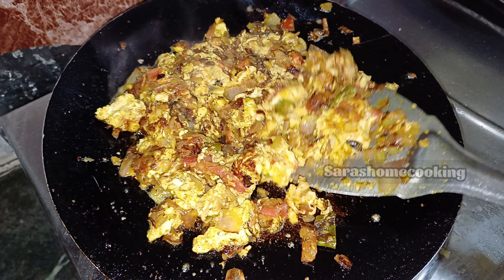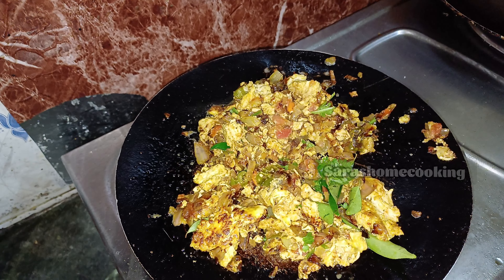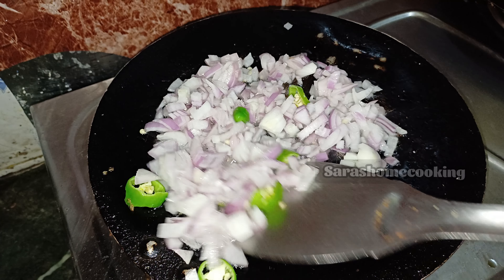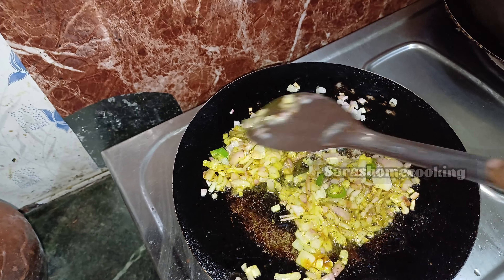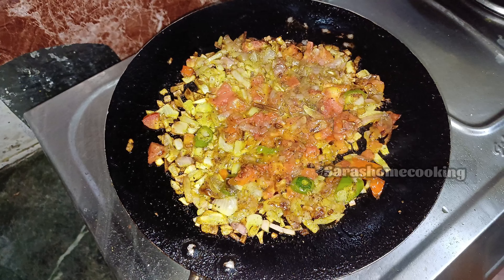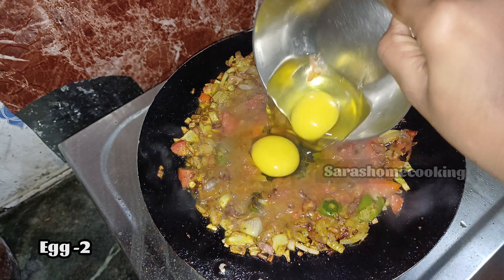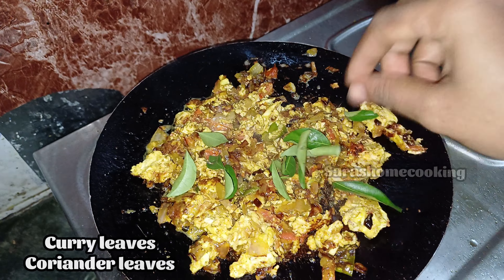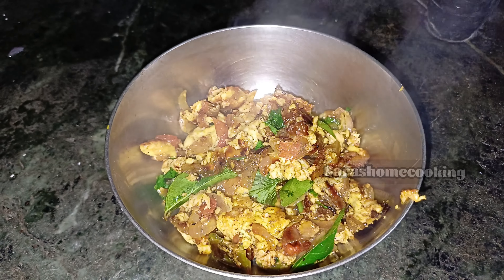சப்பாத்தி பூரிக்கு ஈஸியான சைடு டிஷ்|Kothu muttai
This video is about making of fried egg with chicken salna
Ingredients
egg -2
onion -1
green chilli -1
curry leaves
coriander leaves
chicken curry -1/4 cup
salt